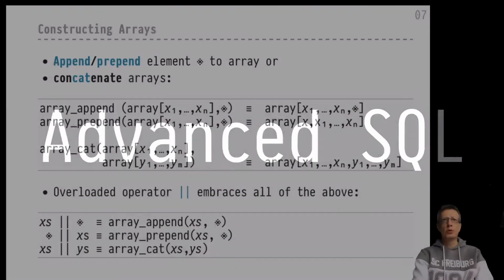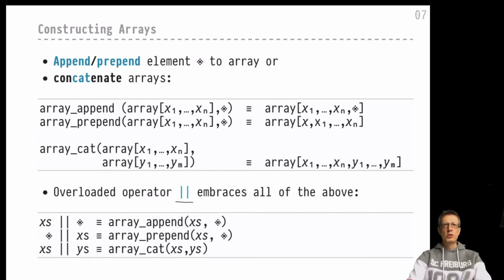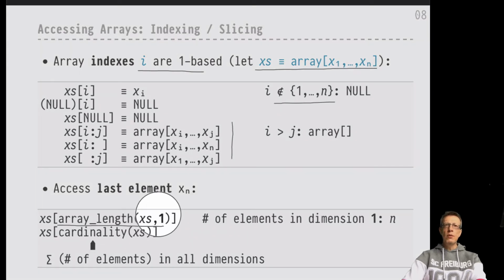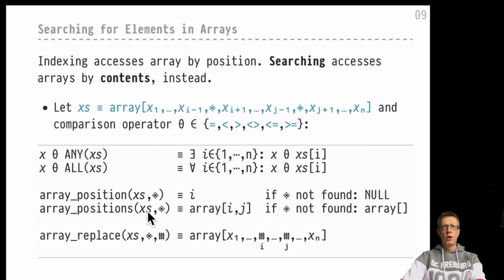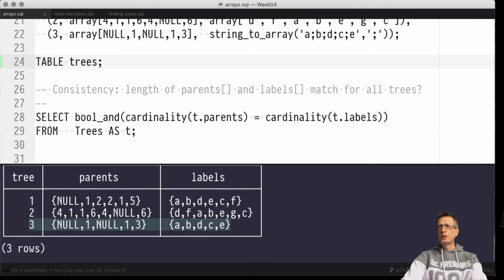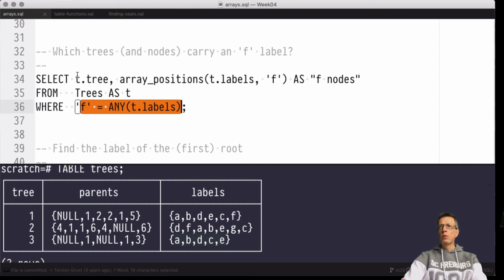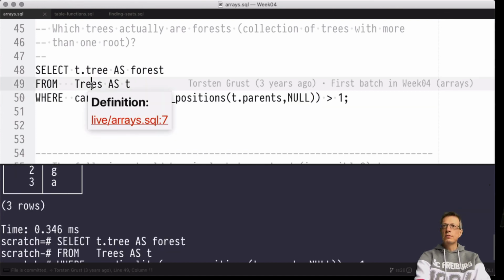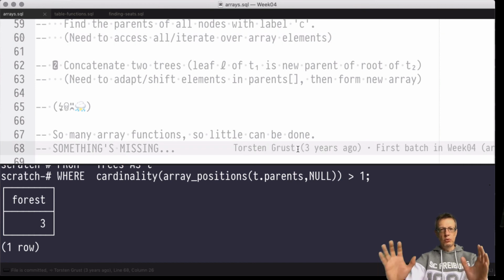Advanced SQL — Chapter #04 — Video #23 — Array construction/indexing/slicing, searching in arrays